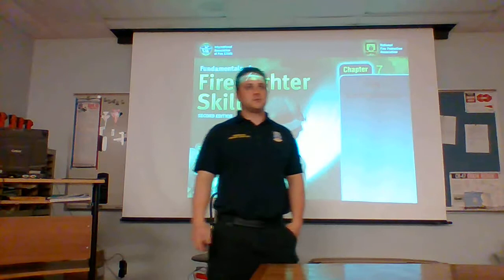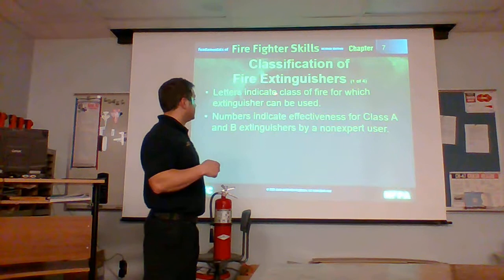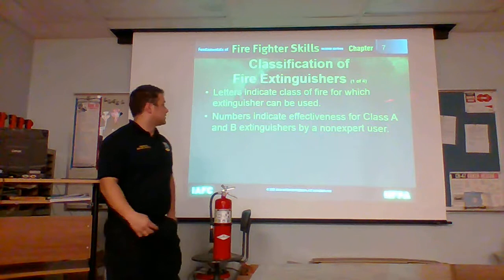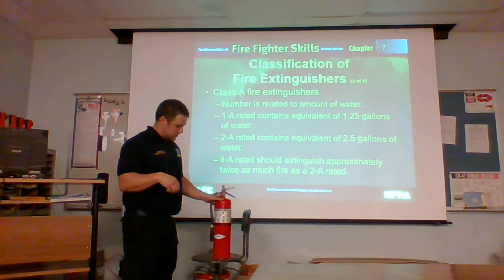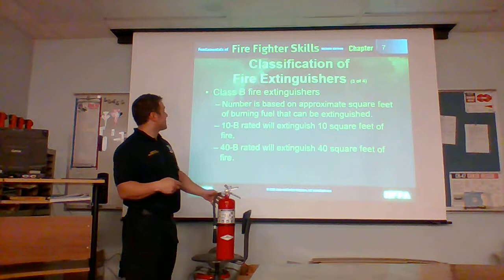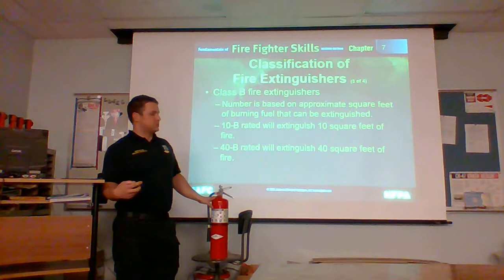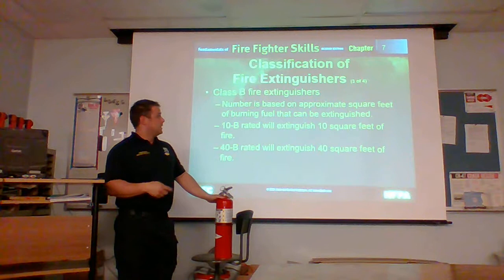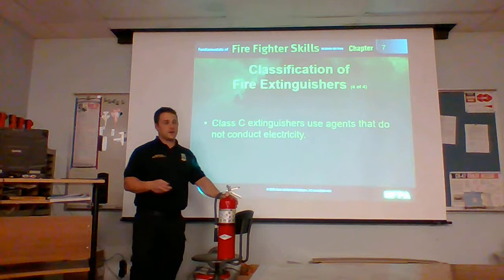Michael Johnston Instructor 1